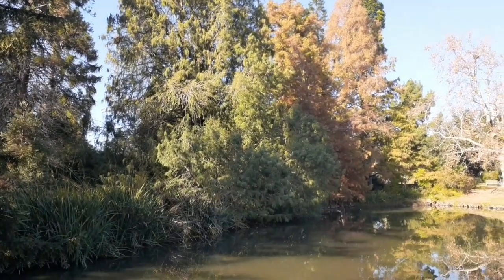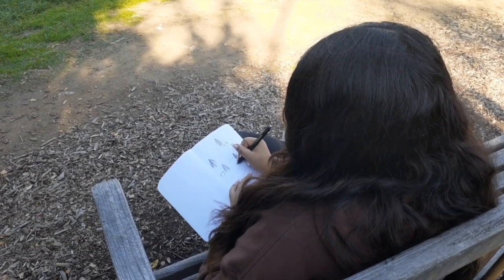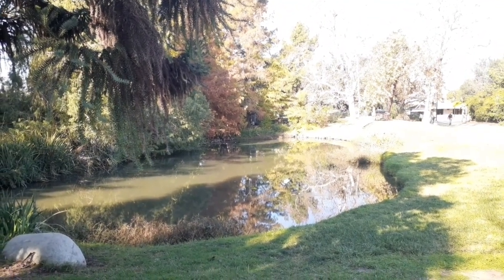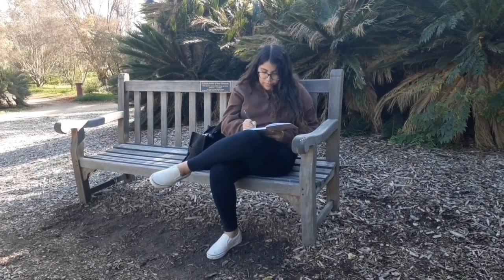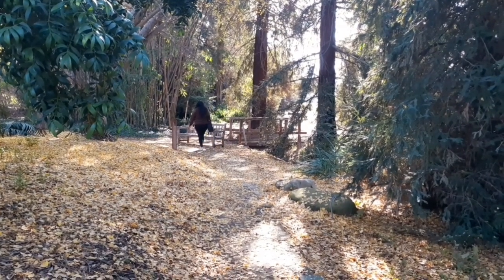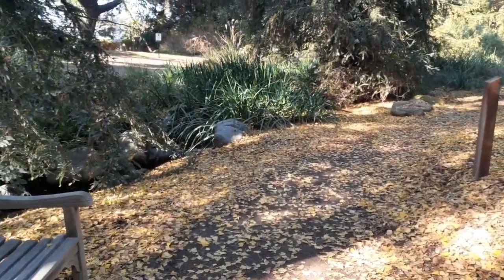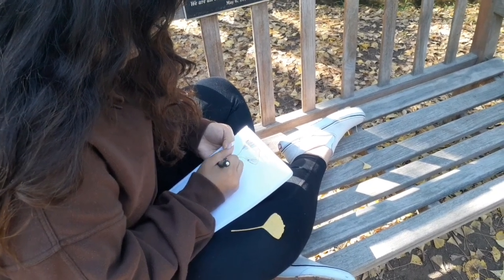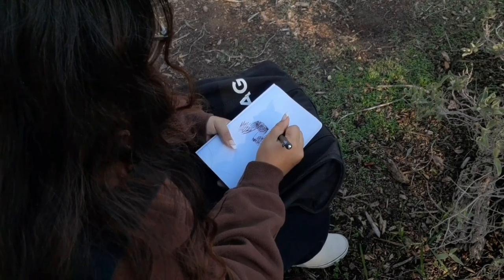Fullerton Arboretum: "Sketch Your Stress Away"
Cal State Fullerton (CSUF) undergraduate student Mia Bravo shows you how to practice art therapy at Fullerton Arboretum! Mia created this video for her HONR 304T course, The Science of Happiness and Wellbeing. Grab some paper and something to draw with, head over to the Arboretum, and start sketching!

Connect with Fullerton Arboretum on social media!

Fullerton Arboretum is a fully integrated part of CSUF Extension and International Programs (EIP).

Connect with EIP on social media!